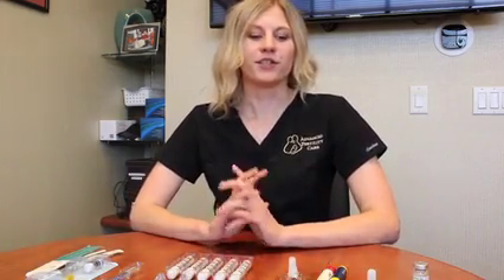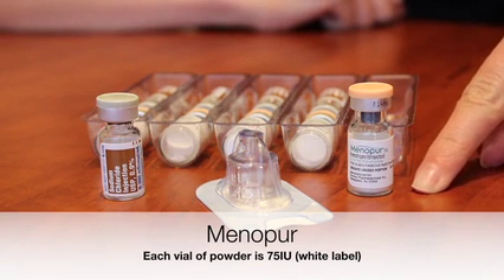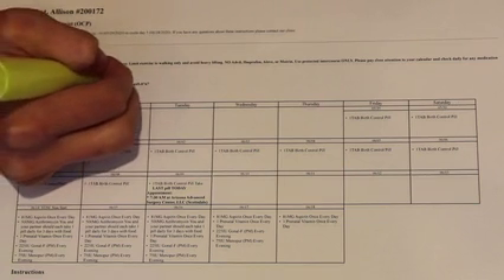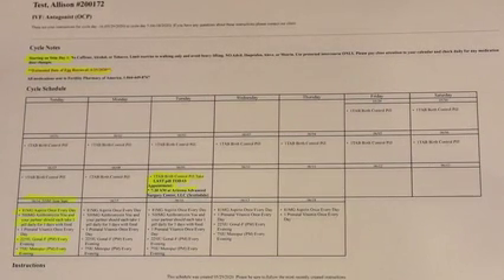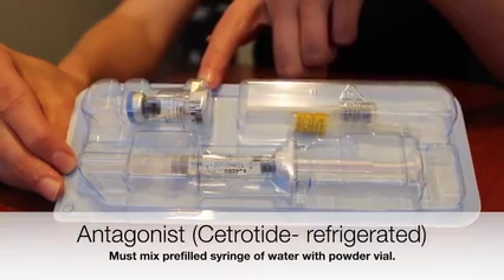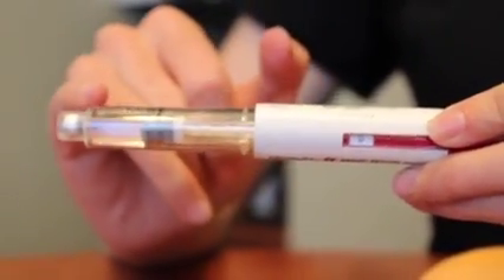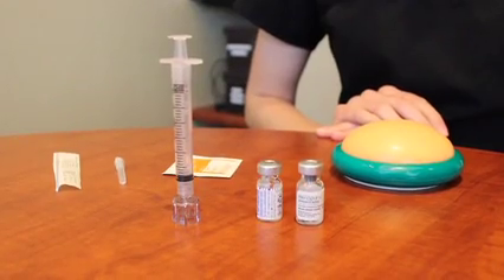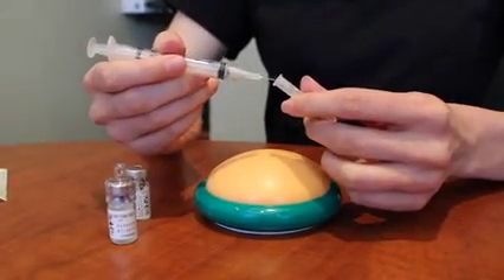IVF Antagonist Protocol Injection Video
Advanced Fertility Care Injection Teaching Videos.  This is the Antagonist Protocol.